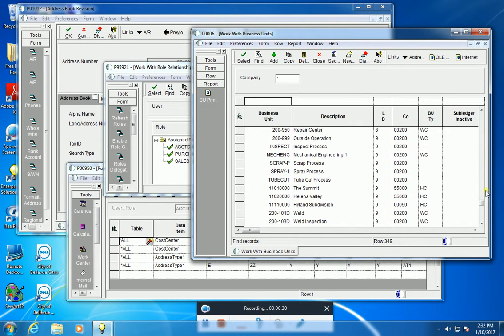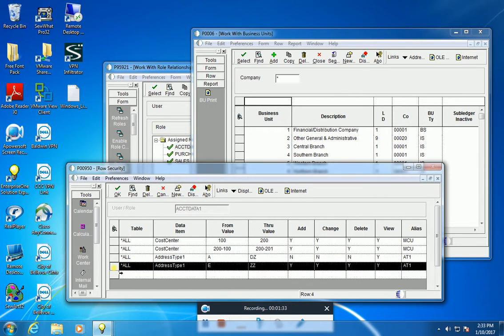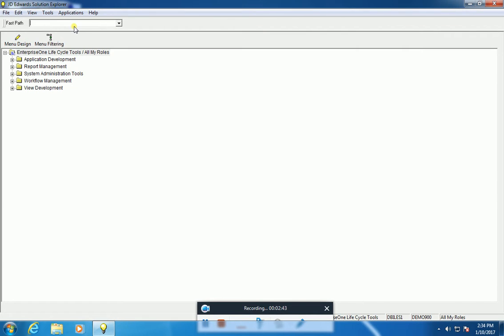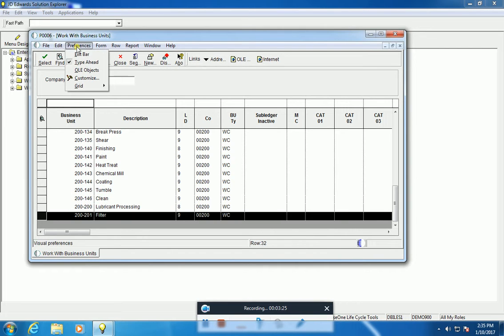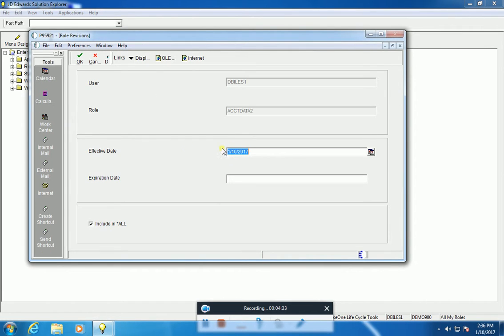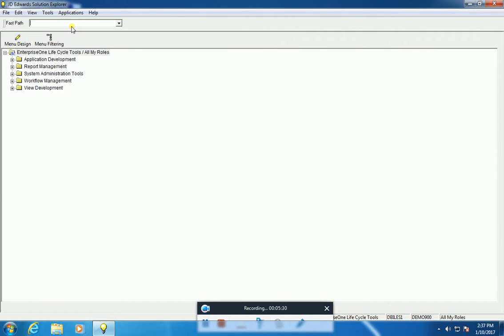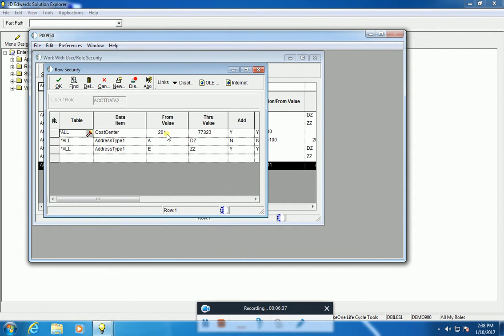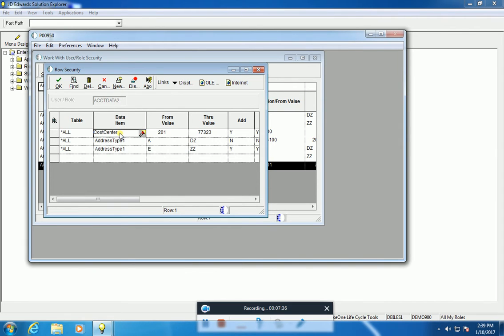JDE HowTo RowSecurity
How Row Security works in JDE